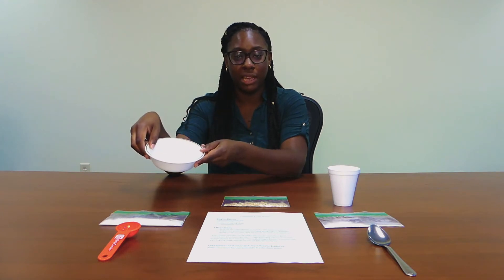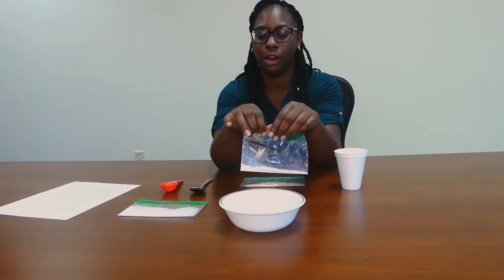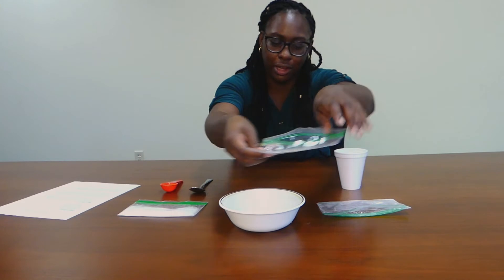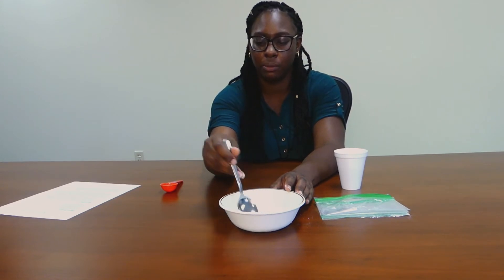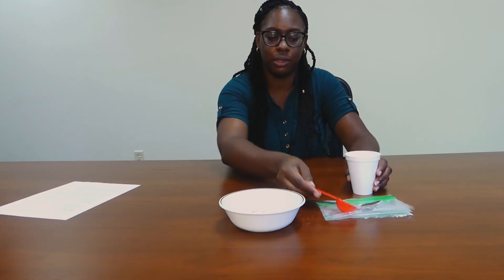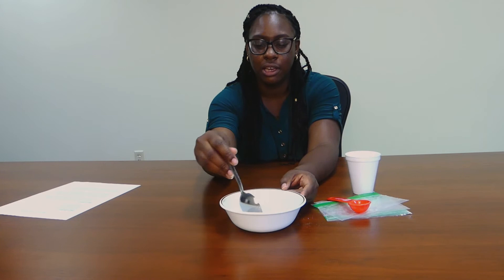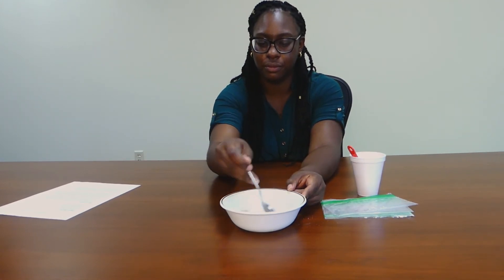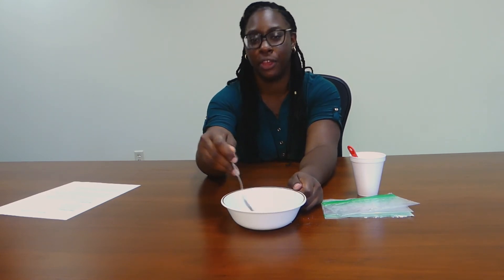DIY Foot Scrub with Ariel & Cindy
Adult and Teen Services have partnered up for a Virtual DIY Foot Scrub program! Learn how to make this super easy recipe that will exfoliate your feet and relax your soul.

Ingredients:
2 Tablespoons Bath Salt/Epsom Salt
2 Teaspoons Oatmeal
1 Teaspoon Baking Soda
2-3 Tablespoons Water

Directions:
1) Mix all the ingredients in a bowl until it becomes a paste.
2) Apply the paste to your feet and scrub for 10 minutes.
3) Wash scrub from feet and follow up with a moisturizer.

The course texture of oatmeal allows for it to be a great exfoliate. It softens the skin of the feet and can even soothe minor rashes and itching. the added ingredients of epsom salt and baking soda enhances the exfoliating effects!